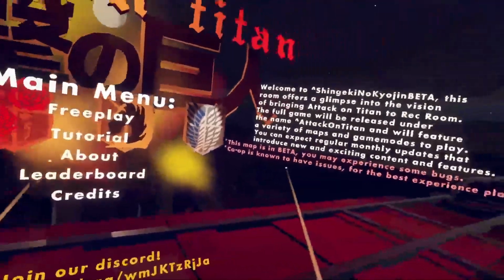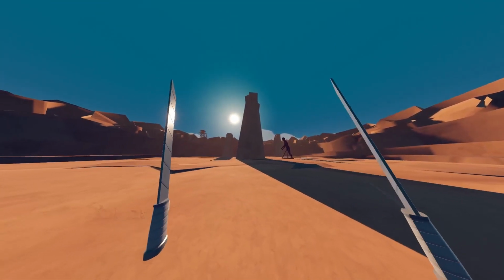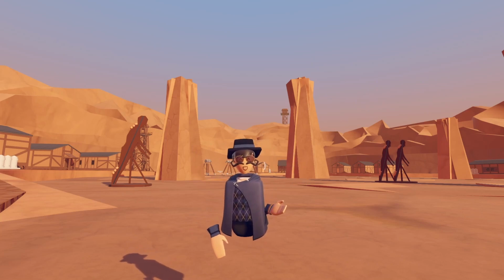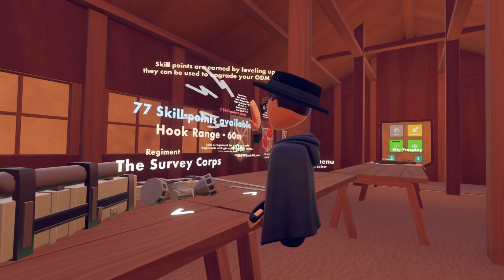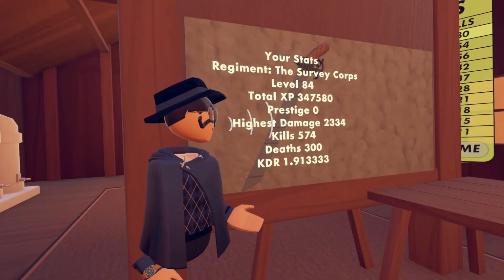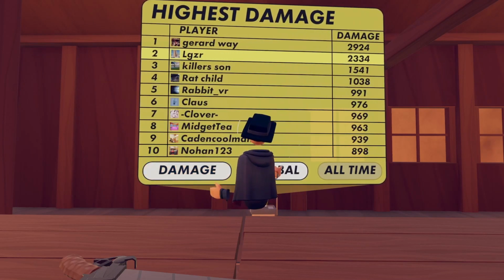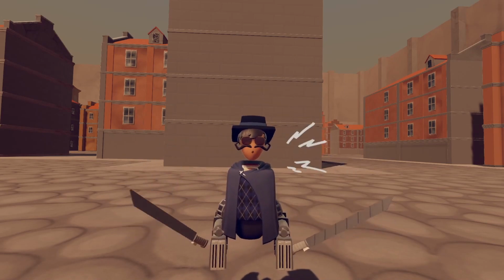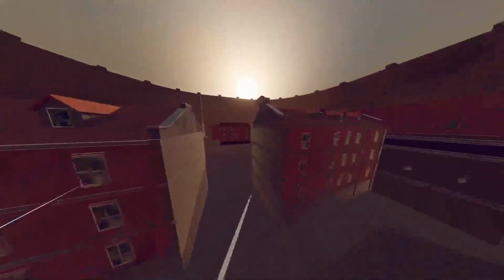^AttackOnTitan Rec Room - full walkthrough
Join me in this walkthrough through one of my latest maps, ^ShingekiNoKyojinBETA.